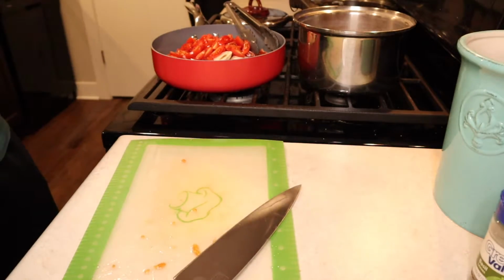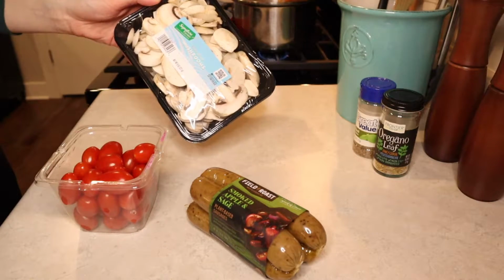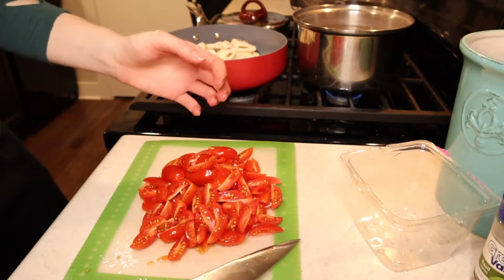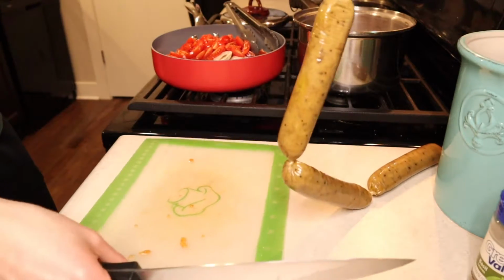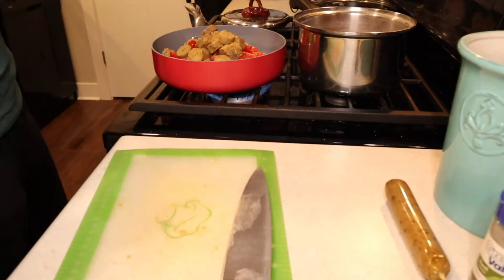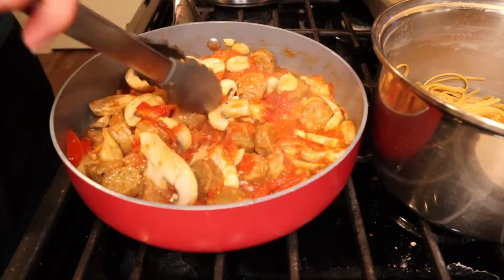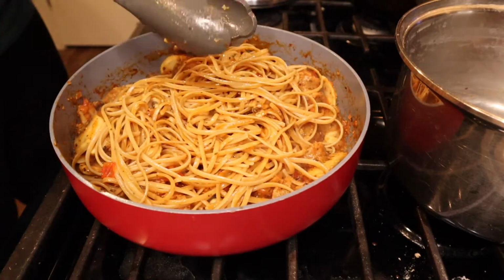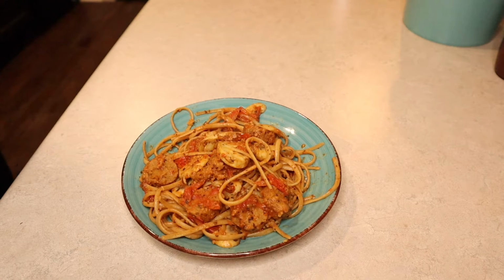SMOKED SAUSAGE & PASTA | 30 Minute Dinner Recipe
Hi there! Looking for a healthy, yummy meal idea? Wanting to stay on track with your healthier-lifestyle New Years resolution? This smoked sausage and pasta dish recipe is just what you need! Simple ingredients, big flavor, and nutrient packed. Your tastebuds and body will thank you.

What You'll Need:
- 4 oz. whole wheat pasta of choice
- 1-2 tablespoons olive oil
- 2 cups mushrooms of choice, sliced
- 1/2 pound smoked sausage, cut into 1/2 pieces (or more, if you'd like; my favorite is the turkey kielbasa loop sausage, from Aldi, but whatever you like - or can find - will do)
- 2 cloves of garlic, diced
- 1 1/2 tsp dried basil (or 4 1/2 tsp of fresh chopped basil)
- 1/8 tsp salt
- 1/8 tsp ground black pepper
- 2 cups julienned plum/roma tomatoes

What You'll Do:
1. Start a pot of water boiling, for you to cook your pasta in. Once the water is boiling, salt the water liberally, and add the pasta. Cook the pasta according to directions on the package, or until al dente, and drain.
2. In a large skillet, heat the olive oil. Add the sliced mushrooms, slice sausage, garlic, and basil, until mushrooms and sausage are browned.
3. Add the cooked pasta, tomatoes, salt, and pepper, to your mushrooms and sausage, and toss to combine.